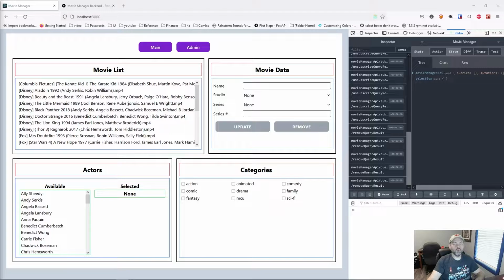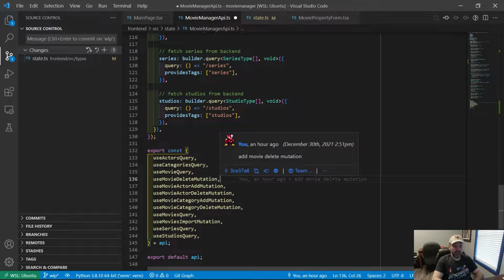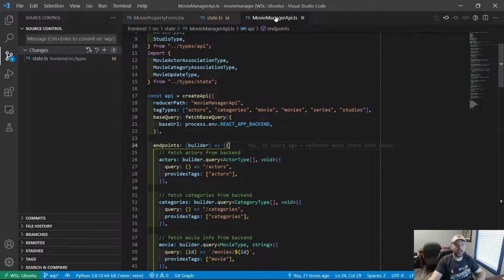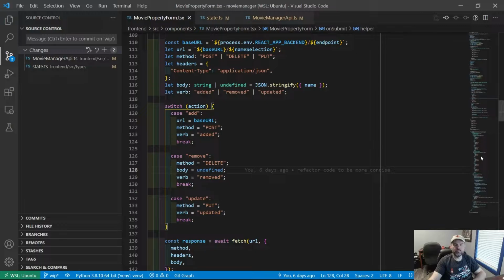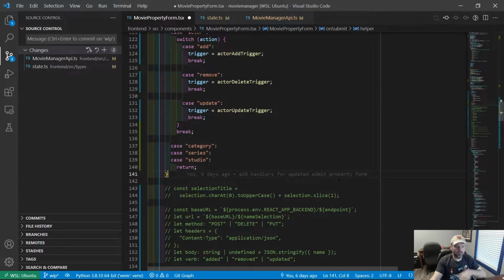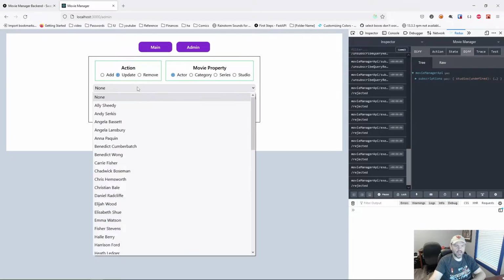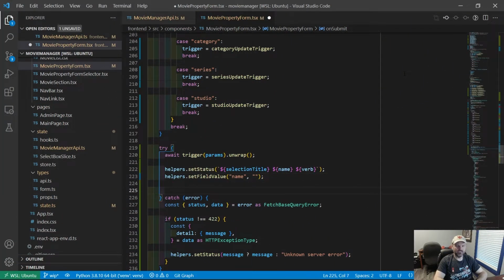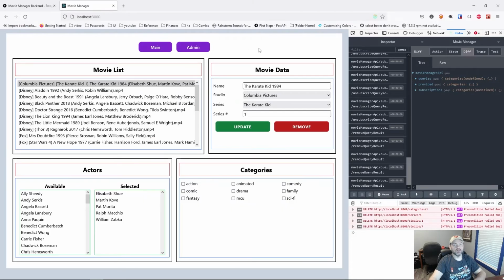Movie Manager App - Full Stack Web Development 35 - Finale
In this video, we complete the refactoring of our application using redux toolkit by adding mutations for the two form submissions.